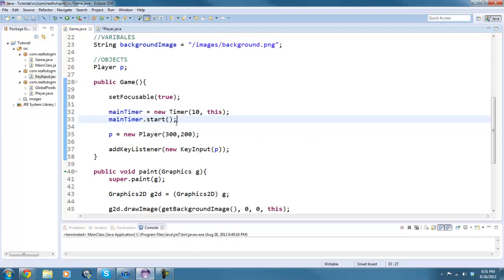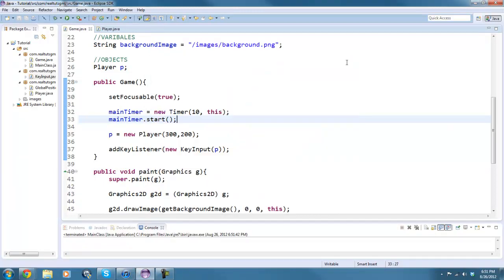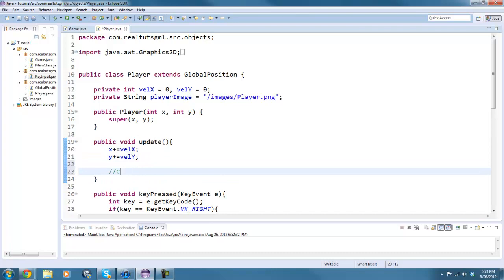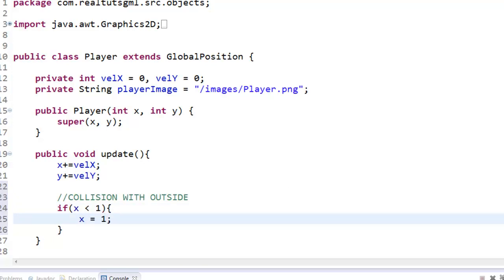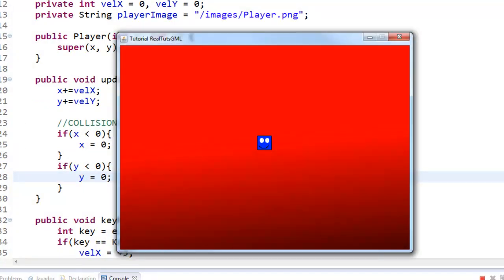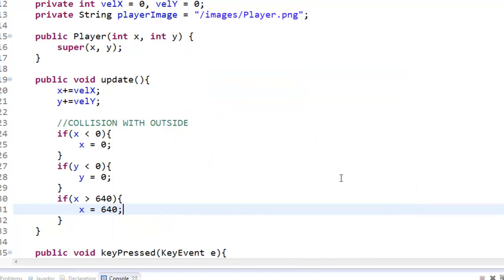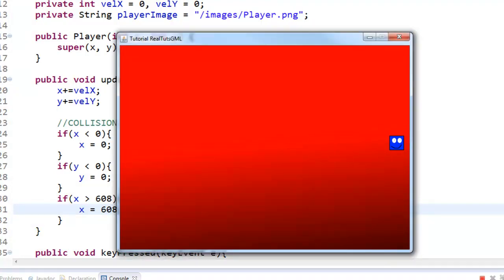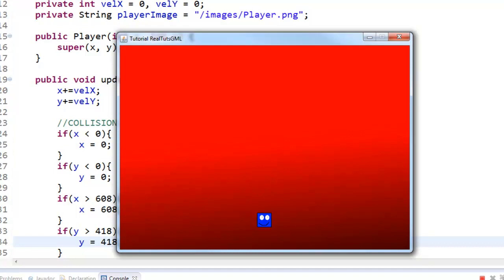Java Beginner Tutorial - Basic Collision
In this video we learn how to create basic collision in our game.